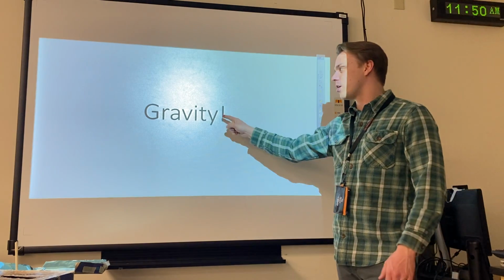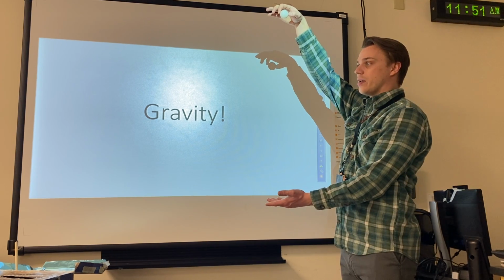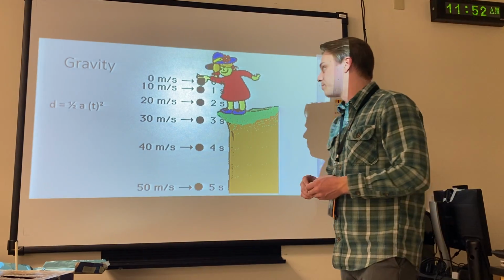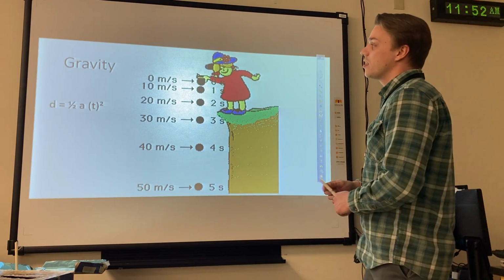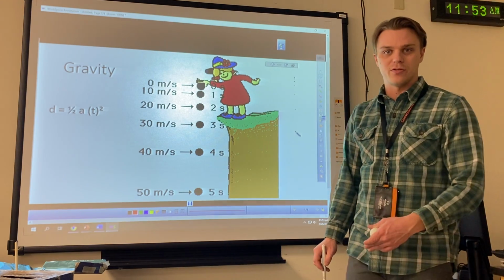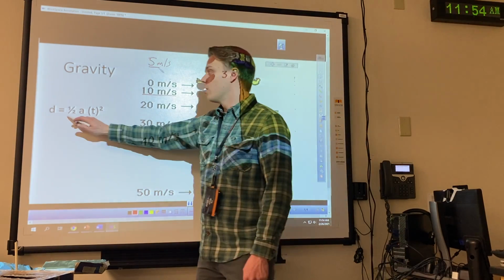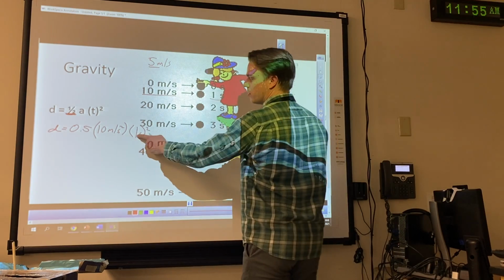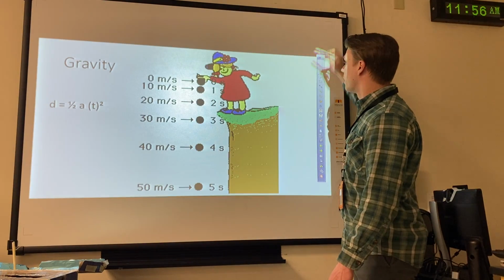Introduction to gravity